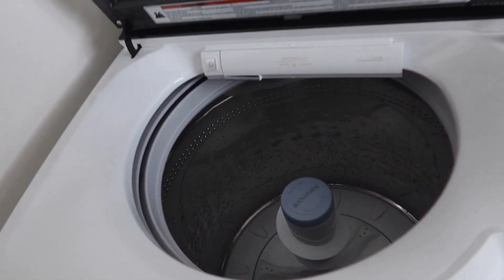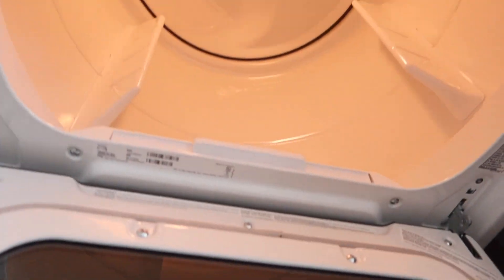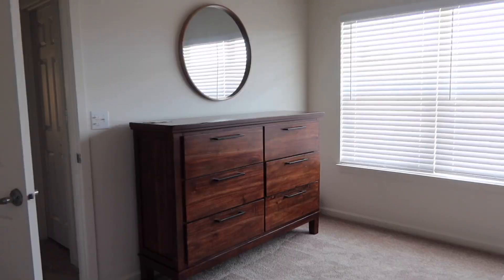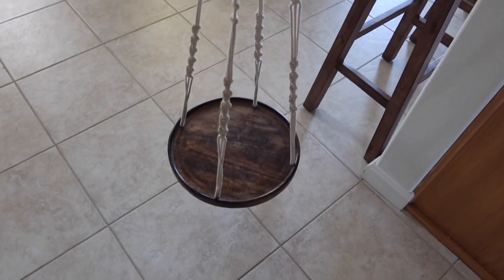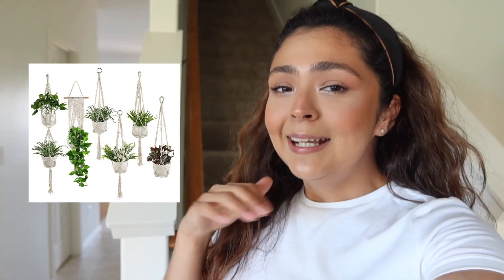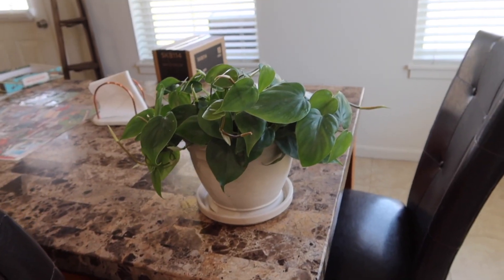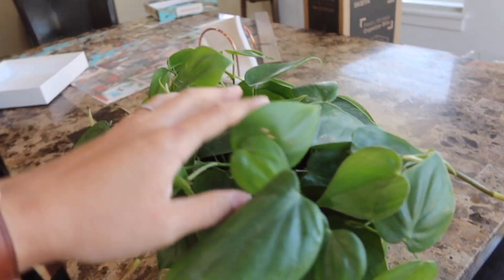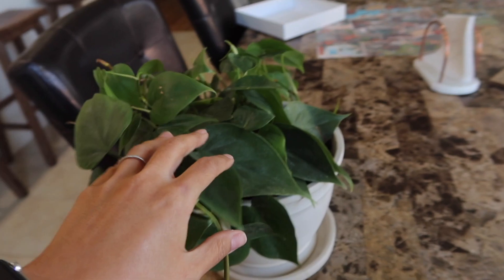VLOG: Becoming A Plant Mom + Tulip Town | Brittanie Janelle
Hello 👋 & welcome! This was a fun video to film because I am taking you along on my journey in becoming a plant 🪴 mom. Never own any real plants before, so this will def be one heck of journey. I also share with you out little adventure at Tulip Town. Soooo pretty! 🤩 🌷 Enjoy! 😃

Let’s connect!

About me 👋:
Hello! I started this channel to keep my husband in the loop while he was deployed, & I haven’t put down the camera since then. I do lifestyle vlogs & beauty videos.